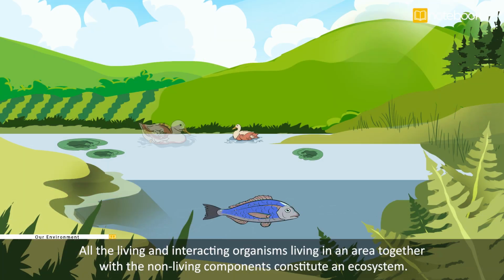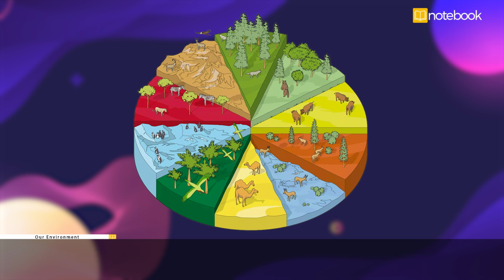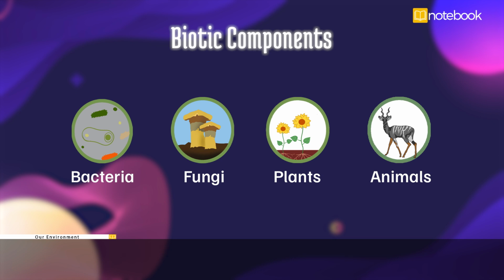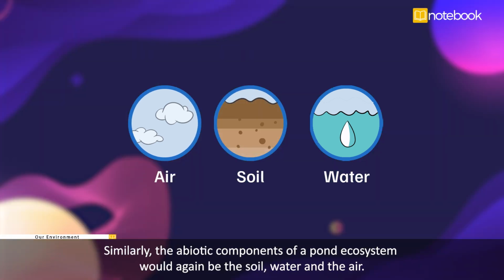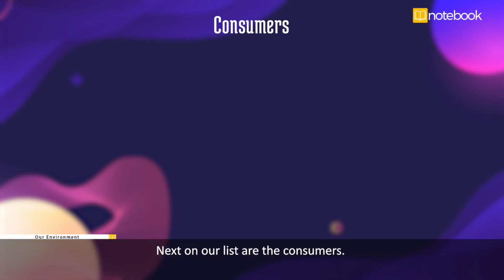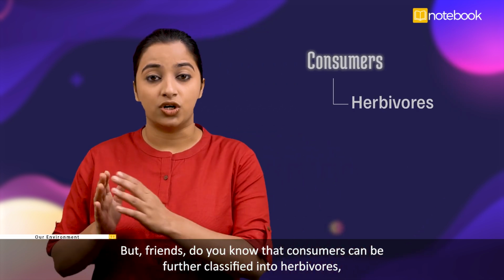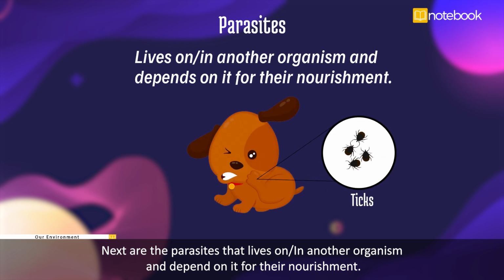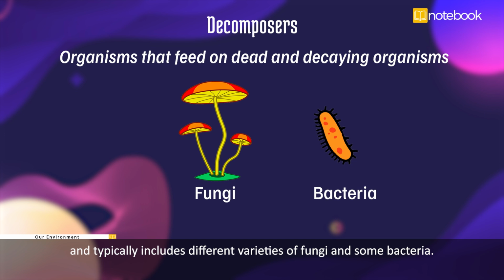CBSE Class-10 Science | Our Environment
This video discusses the various components of our ecosystem and how human activities impact the environment, use of chemicals and ways in which we deal with waste

📹 Videos: Watch fun videos that explain your lessons!
📚 Text Content: Read easy-to-understand notes for your chapters!
❓ Questions and Answers: Get ready for tests with practice questions and answers!
📋 Assignments: Complete fun assignments that help you learn!